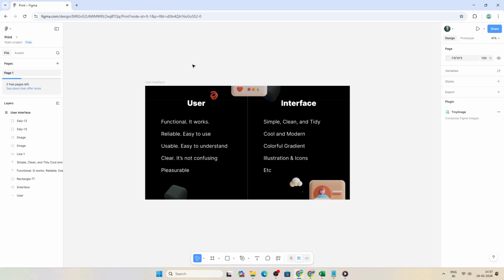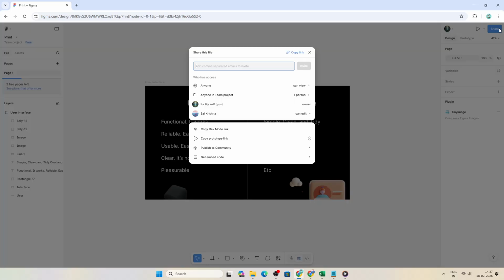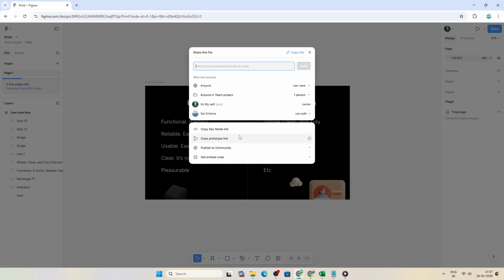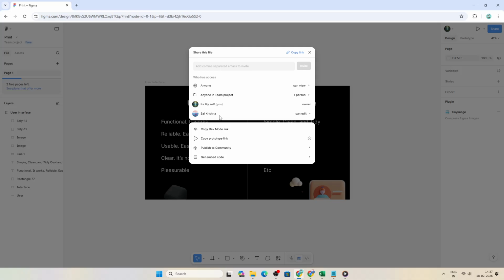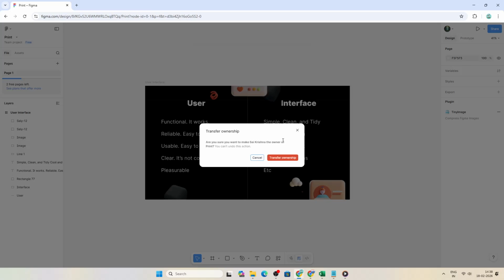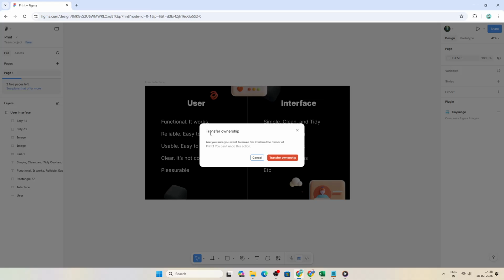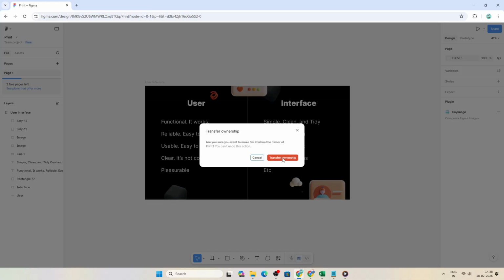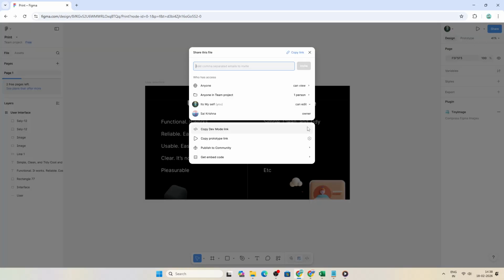How To Transfer Ownership Figma (Step By Step)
Learn how to transfer ownership Figma files and teams efficiently in this tutorial. This guide explains the Figma transfer ownership process for designers and project managers who need to change the owner of a Figma project or team account.